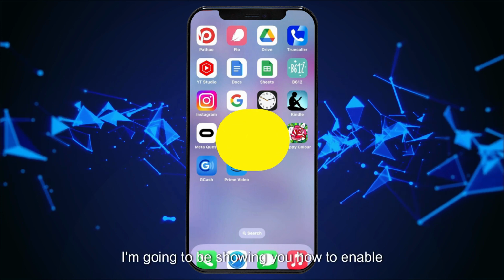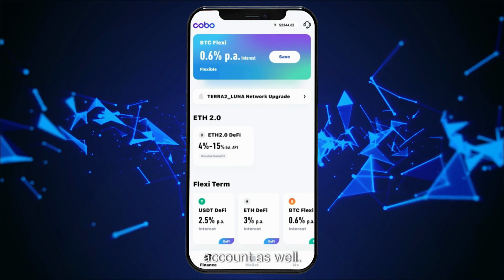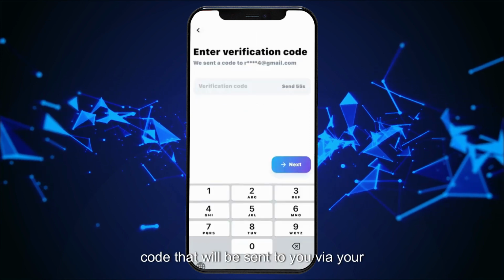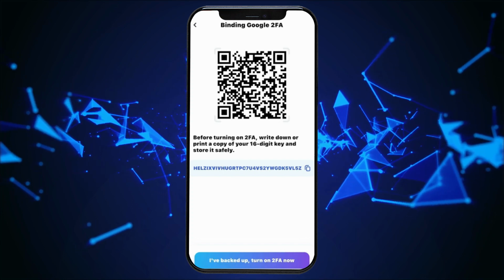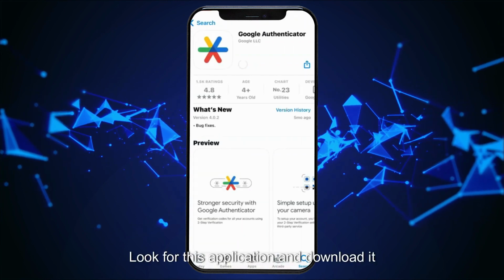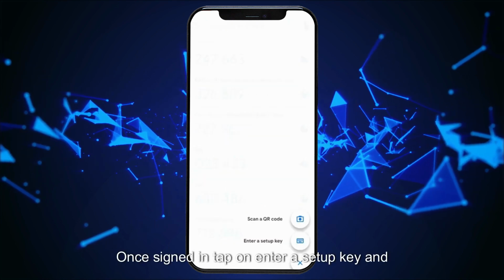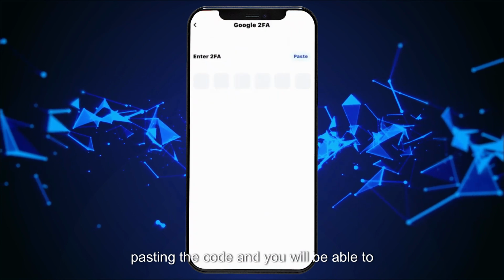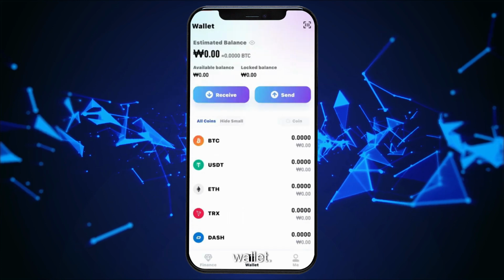How to Enable 2FA on Cobo Wallet (2024) | Activate Two Factor Authentication on Cobo Wallet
Enhance the security of your Cobo Wallet with two-factor authentication (2FA)! In this tutorial, we'll guide you through the process to enable 2FA on Cobo Wallet step by step, ensuring your digital assets are safeguarded against unauthorized access. With 2FA enabled, you'll add an extra layer of protection to your Cobo Wallet, requiring a secondary verification method beyond your password for login. Whether you're new to cryptocurrency security or a seasoned investor, implementing 2FA is essential for securing your funds. Join us as we walk you through the setup process and empower you to take control of your wallet's security. Watch now and fortify your Cobo Wallet against potential threats with 2FA.